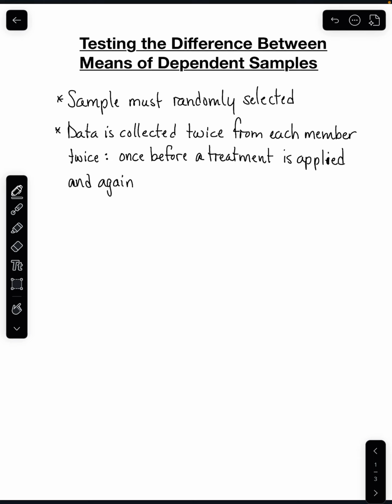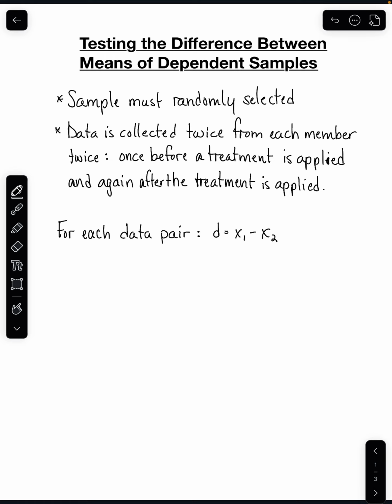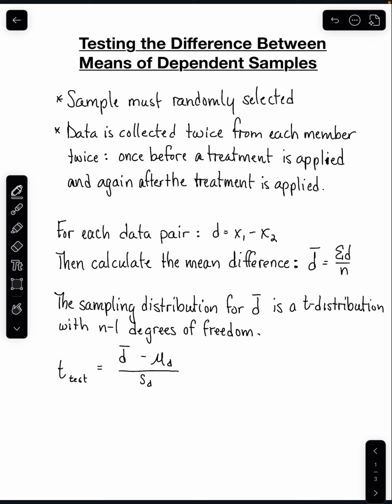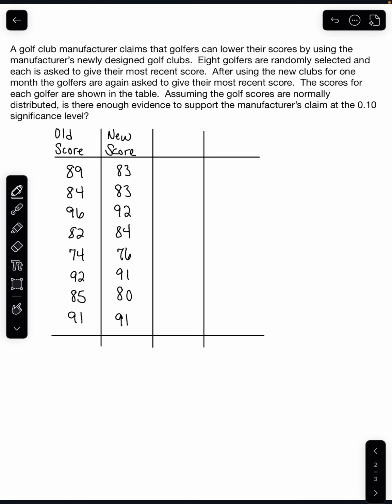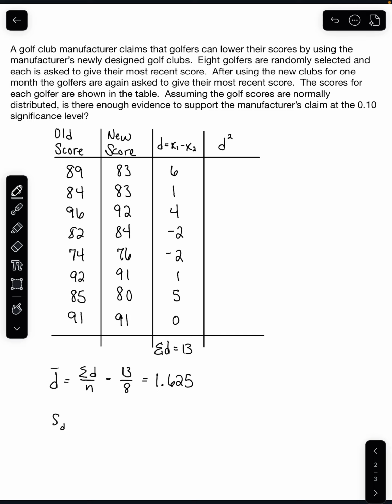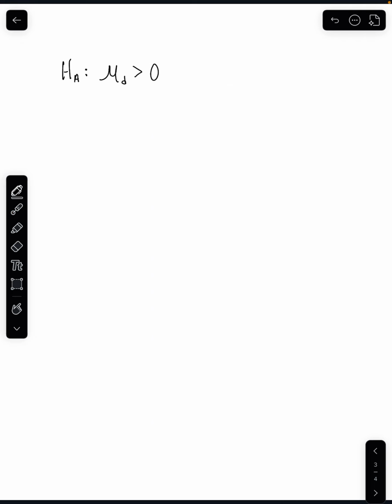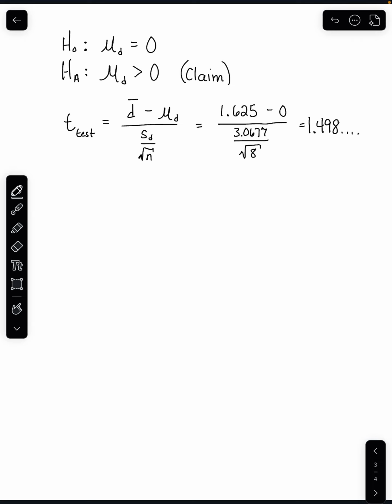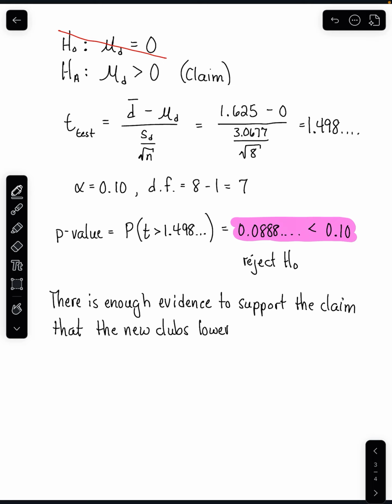Testing the Difference Between Means of Dependent Samples